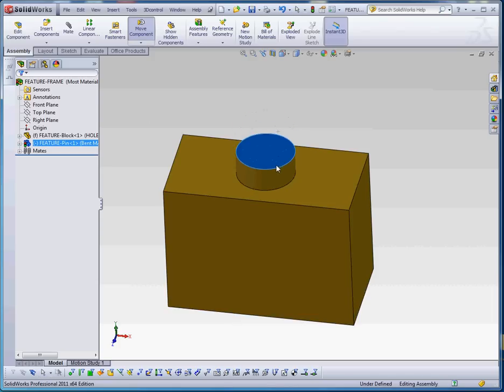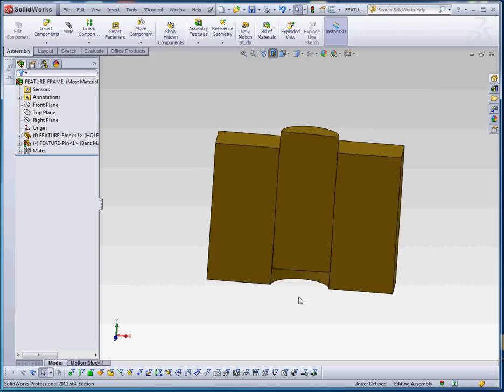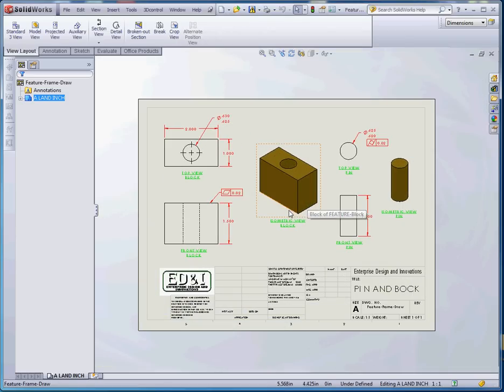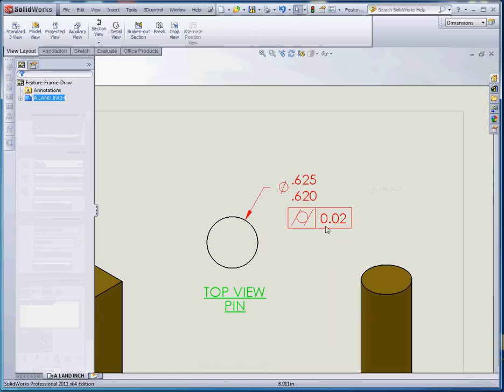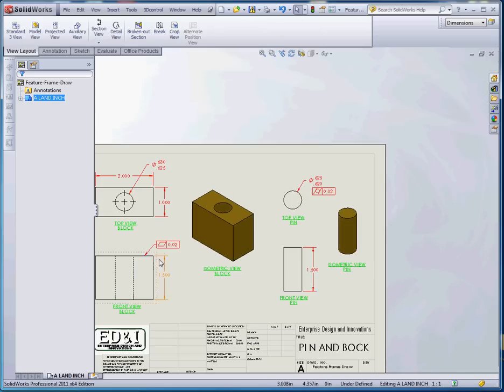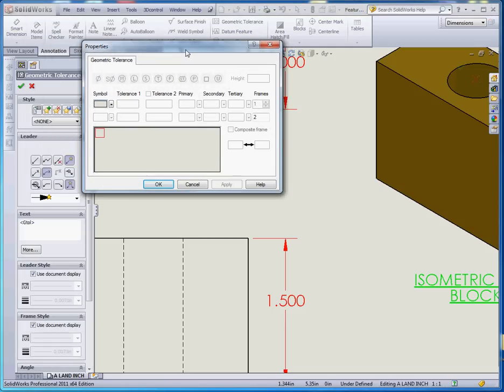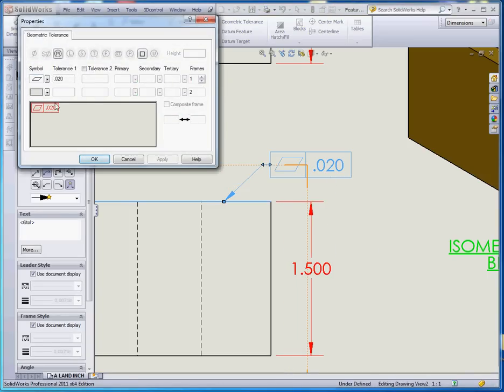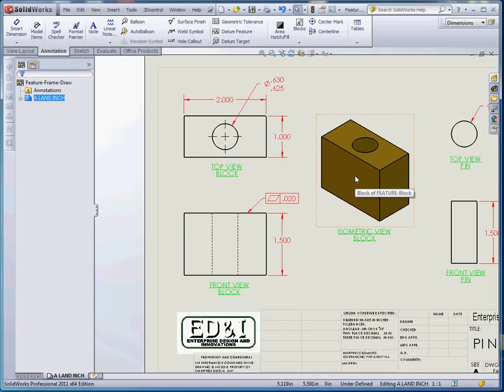Part 4 - Geometric Dimensioning and Tolerancing, 2D and 3D Tolerancing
These videos help in the understanding and use of Geometric Dimensioning and Tolerancing (GD&T) in mechanical designs and incorporating various related annotations and symbols into a SolidWorks drawing.  This video describes more on an assembly showing parts that meet 2 dimensional tolerances but still have mating surfaces with interferences showing the need for 3 dimensional tolerancing.  Tutorial for IET 265 Three-Dimensional Modeling using SolidWorks in Central Washington University's Mechanical Engineering Technology Program.